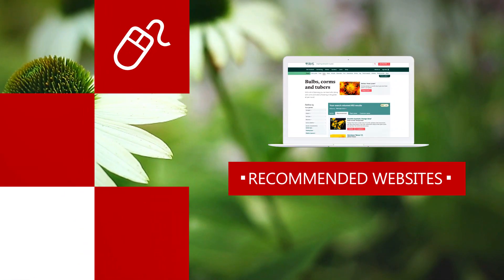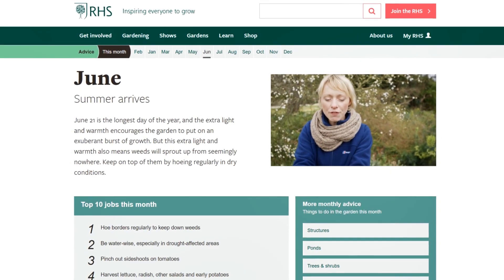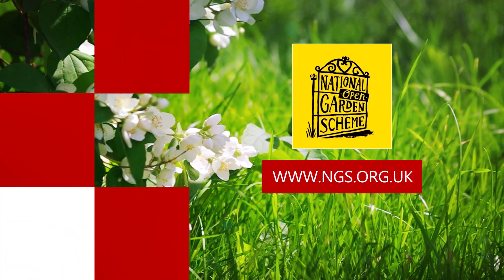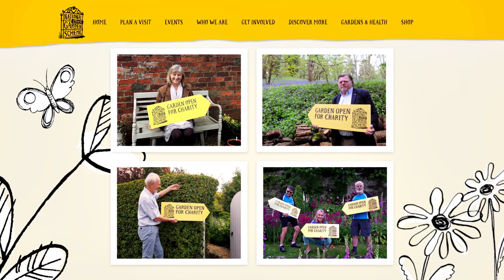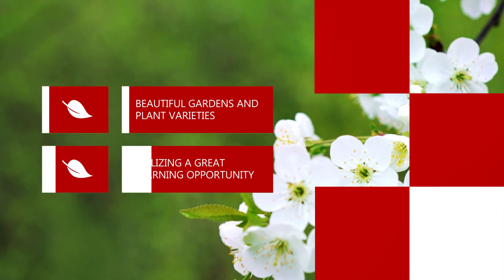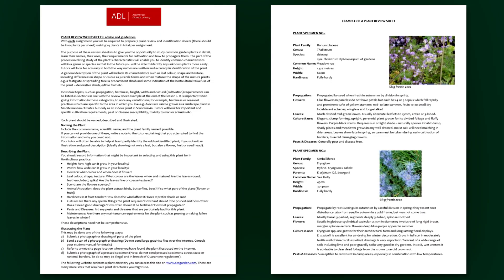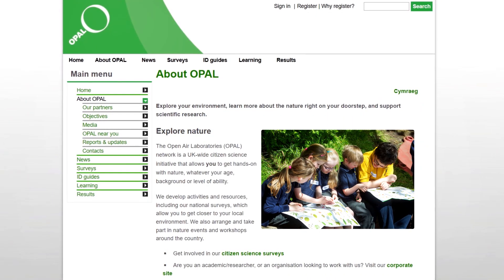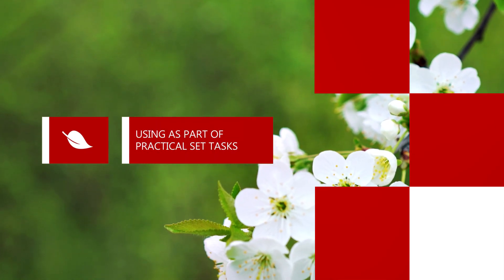Top 4 Websites for Horticulture Students Academy for Distance Learning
If you are currently studying a horticulture course, we’ve compiled a list of sites we think are a great help.

Websites Mentioned